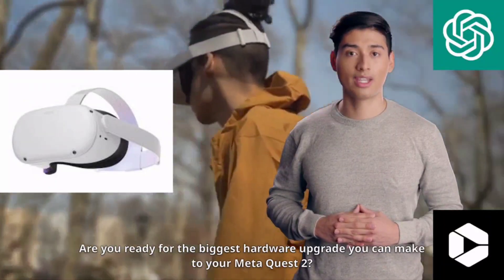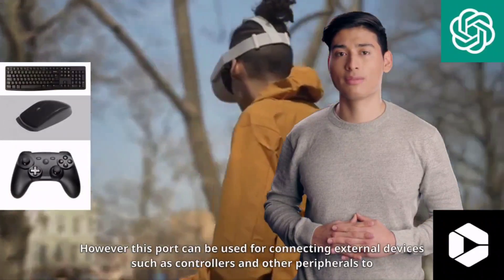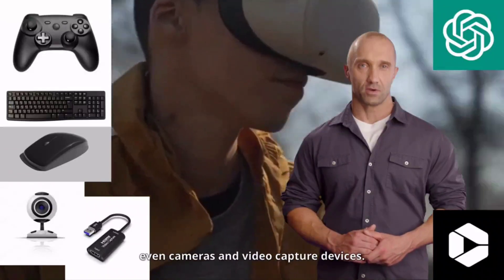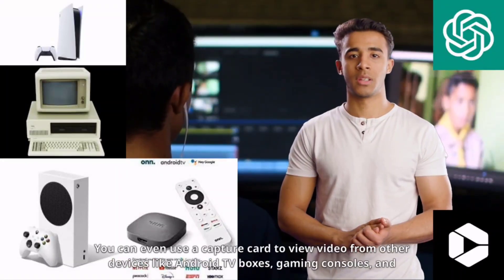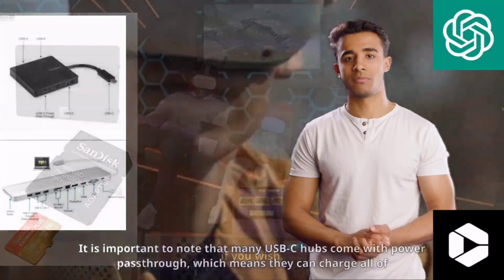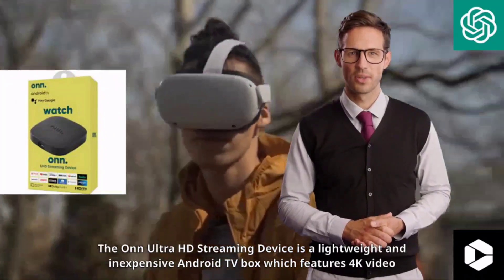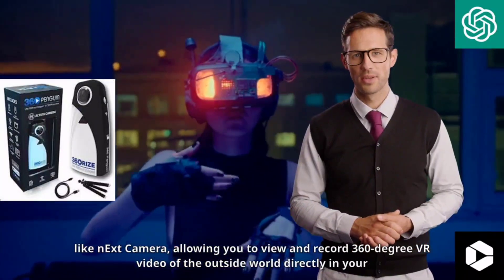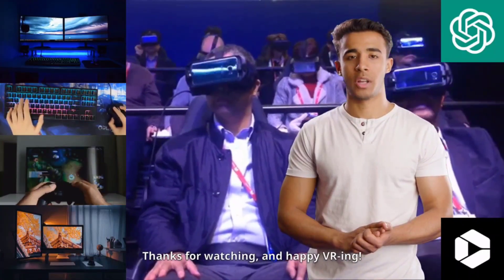Meta Quest 2X: Biggest Hardware Upgrade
In this video we discuss the humongous benefits of connecting a USB-C hub to your Meta Quest 2, arguably the biggest hardware upgrade you can make to your headset.

How I started with ChatGPT this morning:

"I need a script for a YouTube video about connecting USB-C hubs to the Oculus Quest 2 providing reasons why it is the biggest hardware upgrade you can make to the headset. I would like a compelling introduction followed by talk regarding the specifications of the Quest 2's USB-C port, including any hardware limitations. Next, connecting peripheral devices including keyboards, mice, gamepads and cameras should be discussed, followed by talk on adding and accessing external storage options on the headset. Here we might discuss the possibility of using external storage as system storage or storage for media by accessing the headsets Android settings menus and using third-party file explorers to view files on external drives. Power passthrough to all the connected devices as well as the headset should also be noted. The script must end with a strong, memorable conclusion. Please write this script for me."

We had to talk awhile before I got a solid script. ChatGPT did not get everything right the first time around, and I wanted a few more details and greater emphasis on a couple of things. There is a section I wrote entirely myself. Can you figure out which one it is?